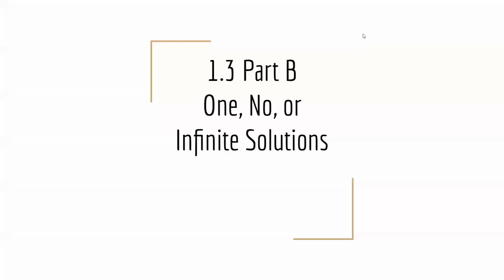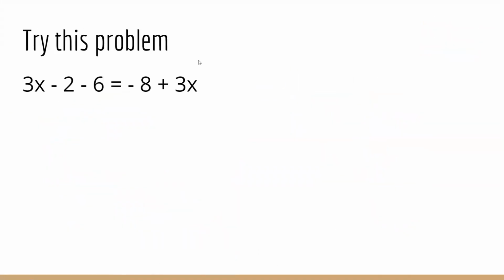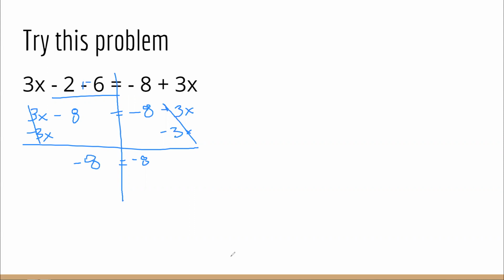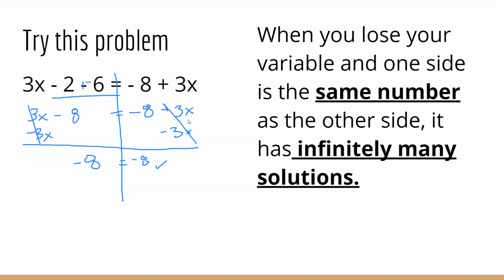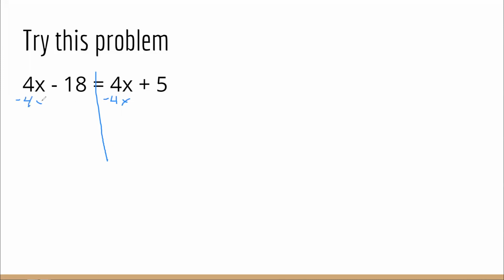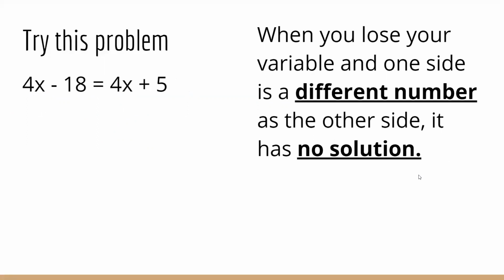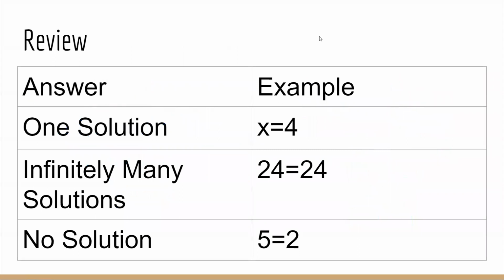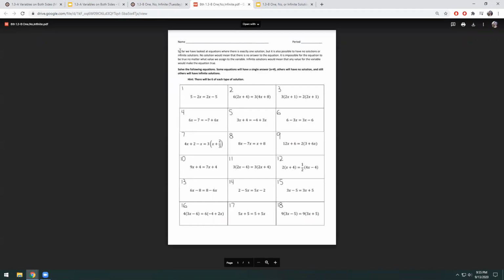1.3-B One, No, Infinite Solutions